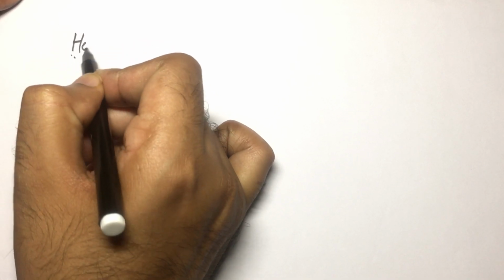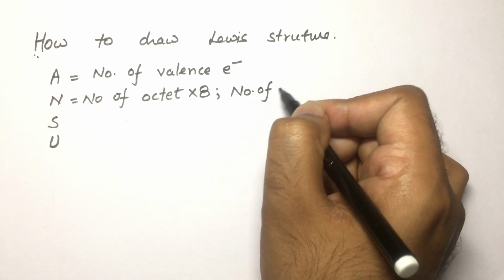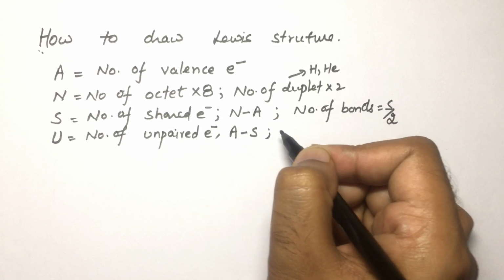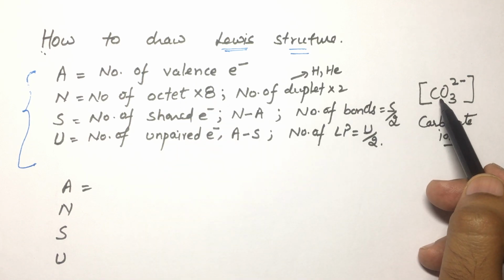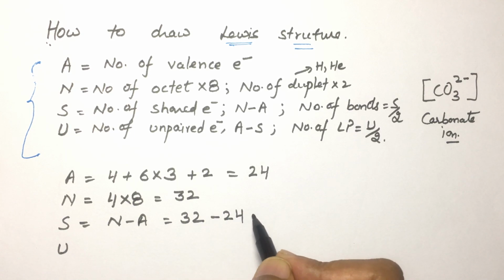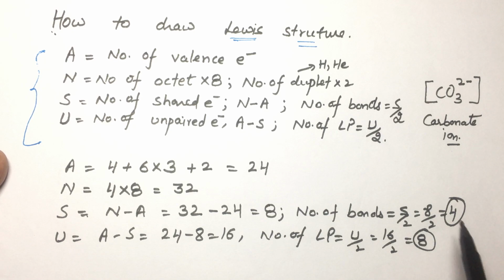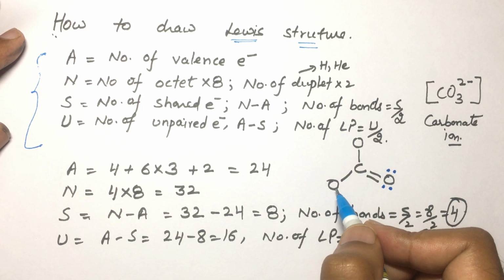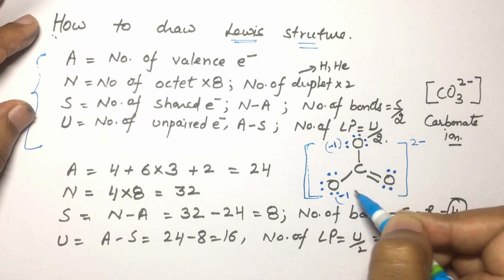Trick To Draw Lewis Structures | Chapter - Chemical Bonding | Class 11th | NCERT | NEET || IIT JEE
Here’s a video explaining how to draw Lewis Structure of molecules.